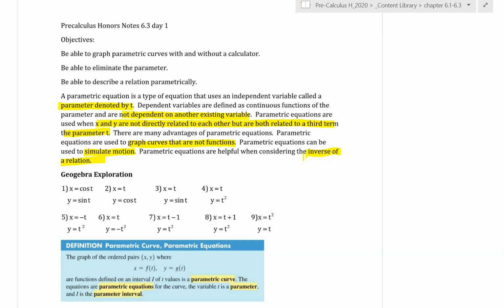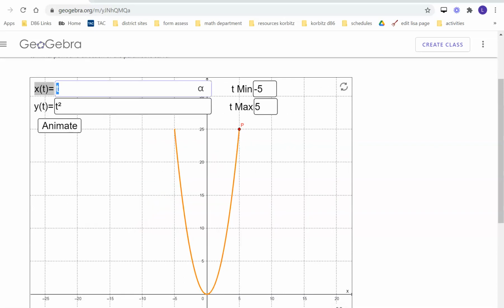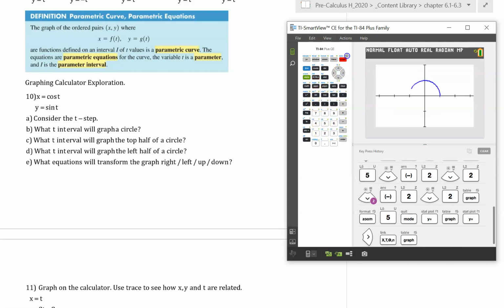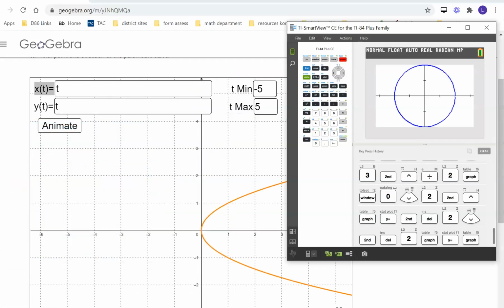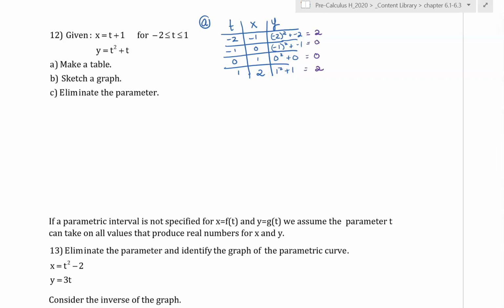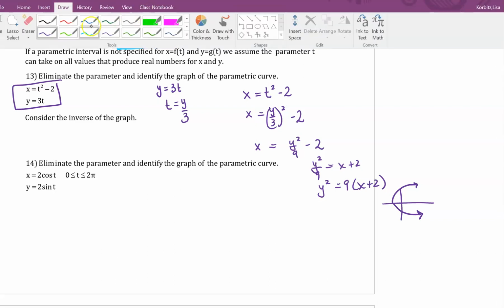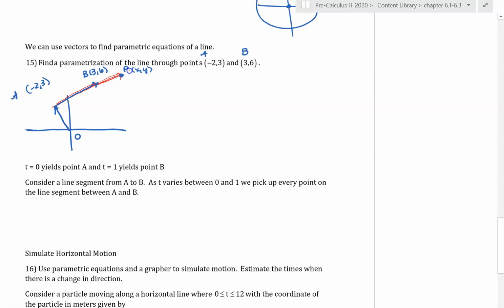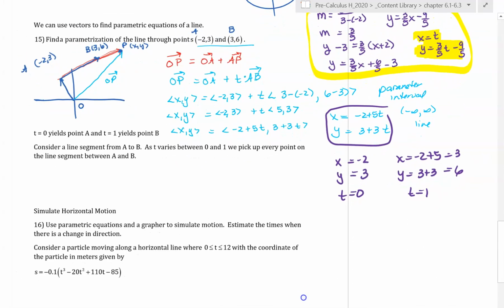h20 notes 6 3 day1 pt1